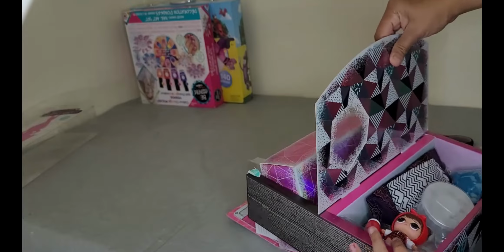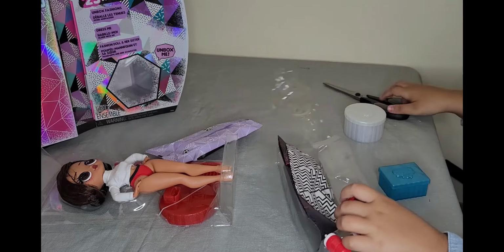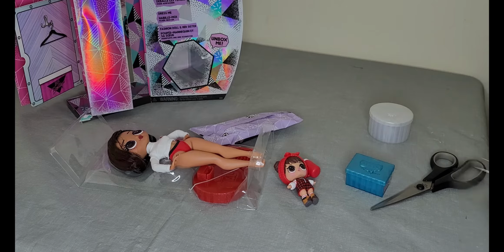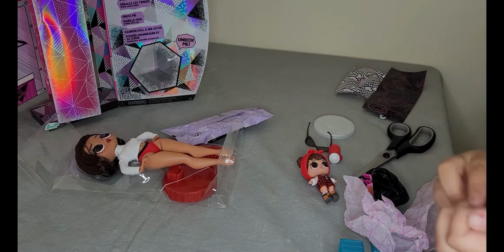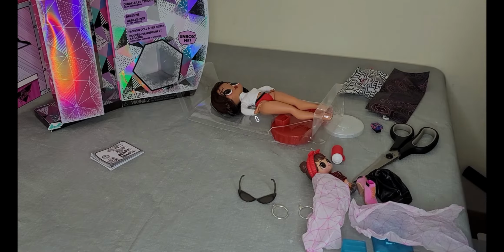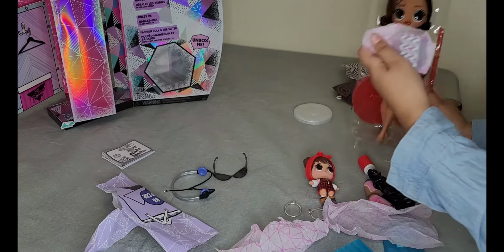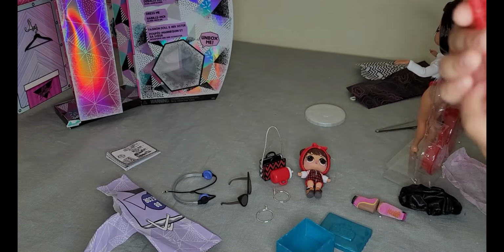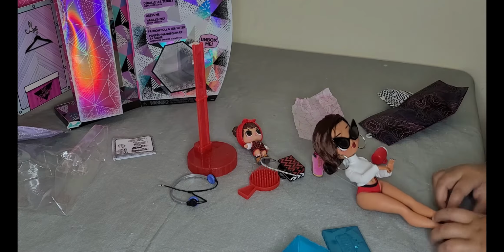Lol surprise unboxing